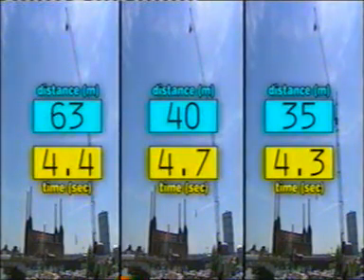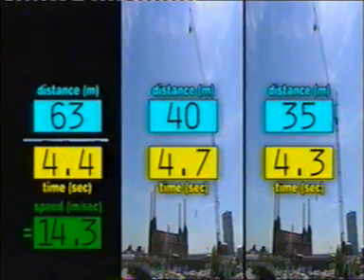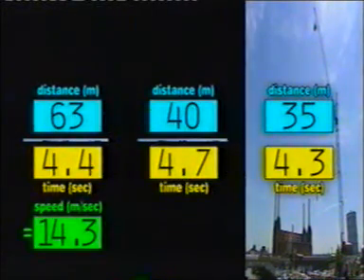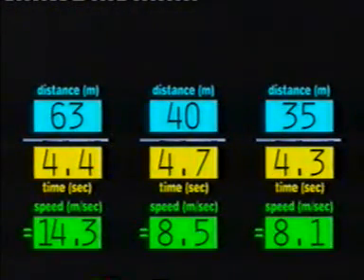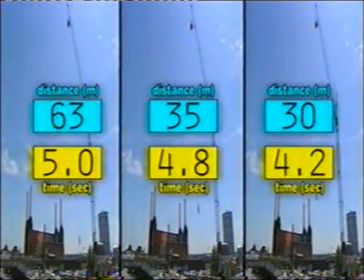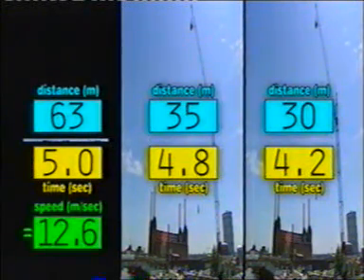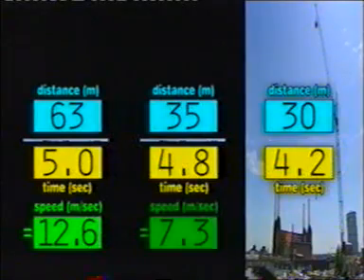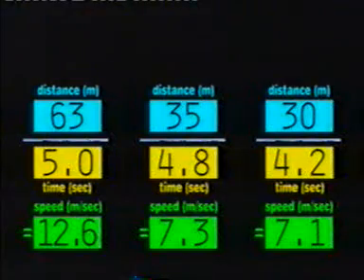1.3 Average speed for a bungee jump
Sorry the lips don't sync with the words!